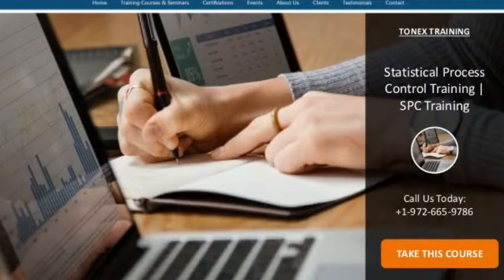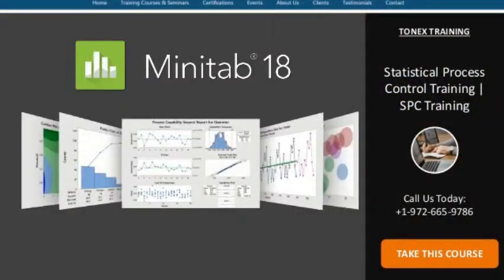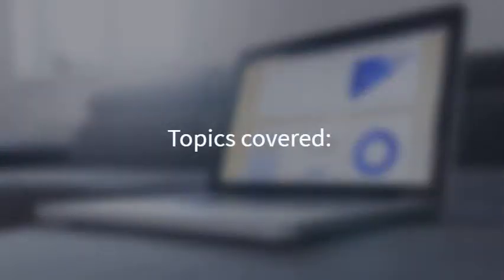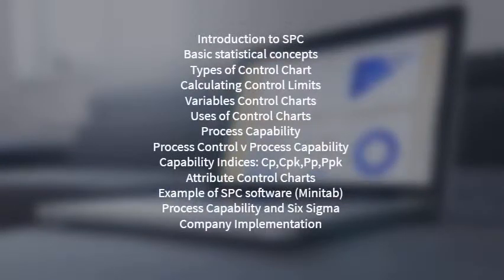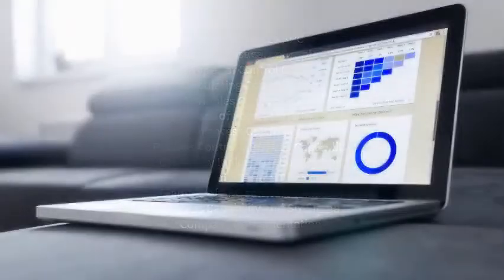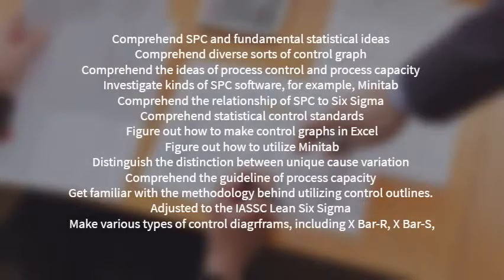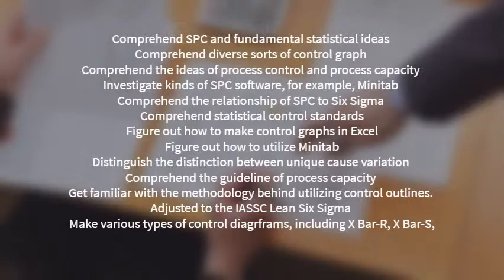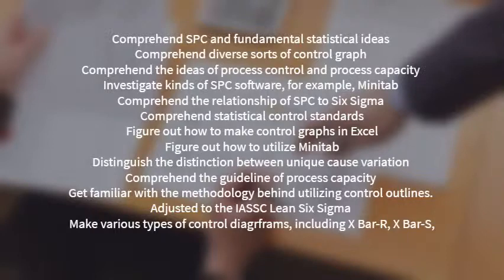Statistical Process Control SPC Training 2019 ‐ Tonex.Com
SPC is technique for estimating and controlling quality by checking the assembling process. Quality information is gathered as item or process estimations or readings from different machines or instrumentation. The information is gathered and used to assess, screen and control a process.

Pre-requisite:

Members don't require an earlier learning of measurements as the course will start with a session on essential statistics.  However, knowing about arithmetic, for instance Pass Leaving Certificate level, will be useful in understanding the statistical ideas displayed on the course.

Who should join :

Product managers and team leaders
Quality engineers, process engineers and technicians
Staff concerned with controlling and monitoring manufacturing processes

Topics covered:

Introduction to SPC
Basic statistical concepts
Types of Control Chart
Calculating Control Limits
Variables Control Charts
Uses of Control Charts
Process Capability
Process Control v Process Capability
Capability Indices: Cp/Cpk/Pp/Ppk
Attribute Control Charts
Example of SPC software (Minitab)
Process Capability and Six Sigma
Company Implementation

Training objectives:

Comprehend SPC and fundamental statistical ideas
Comprehend diverse sorts of control graph and characterize control limits
Comprehend the ideas of process control and process capacity
Investigate kinds of SPC software, for example, Minitab
Comprehend the relationship of SPC to Six Sigma
Comprehend statistical control standards, for example, variation and non-ordinary variation.
Figure out how to make control graphs in Excel with the Data Analysis include.
Figure out how to utilize Minitab to calculate distinct insights for an informational index.
Distinguish the distinction between unique cause variation and common cause variation.
Comprehend the guideline of process capacity and how to calculate it .
Get familiar with the methodology behind utilizing control outlines, and their breaking points.
Adjusted to the IASSC Lean Six Sigma Green Belt Body of Knowledge.
Make various types of control diagrams, including X Bar-R, X Bar-S, Variable Data, Attribute Data, and then some.

Course agenda:

Statistical Control Principles
Process Capability
SPC Control
SPC Control Charts

Aren't you interested in SPC training ? Learn more about this course audience, objectives, outlines, seminars, pricing , any other information.